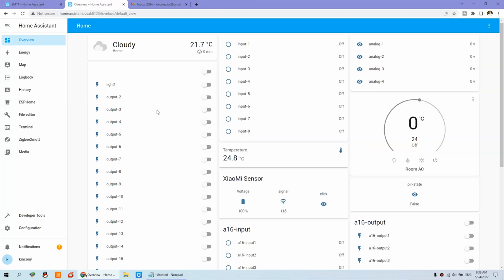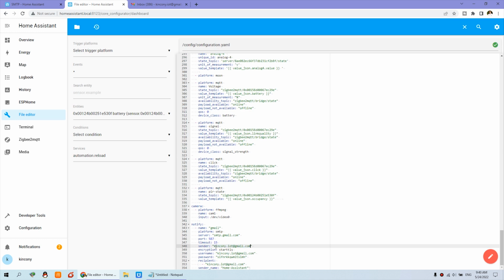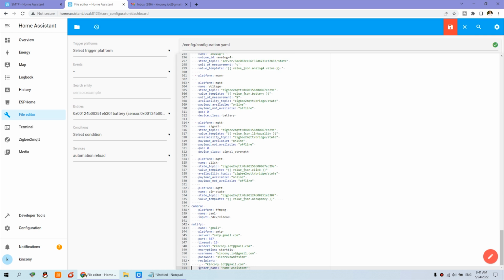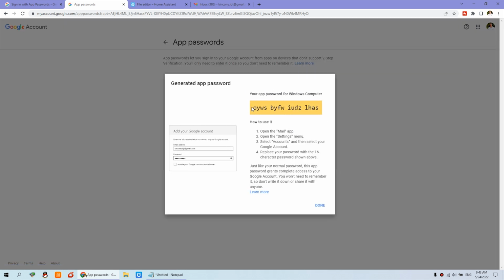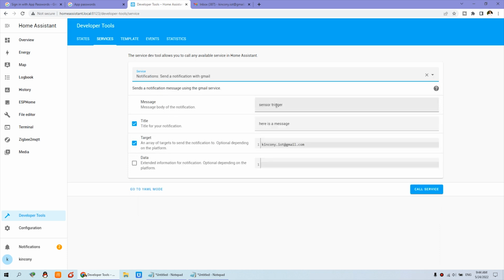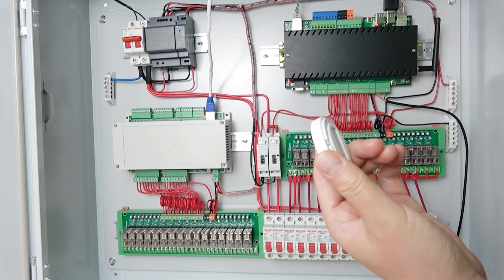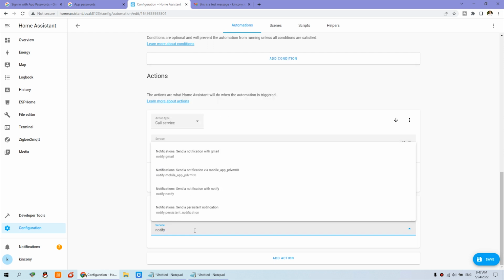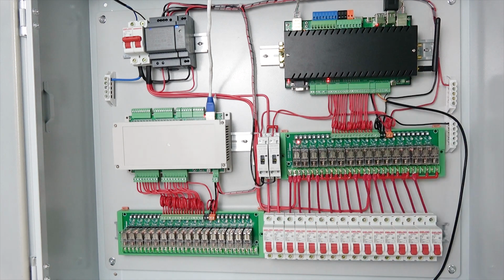【home automation training -26】send email notifications by sensors